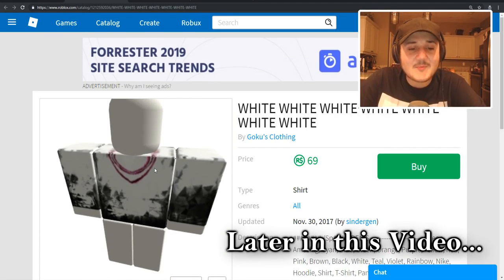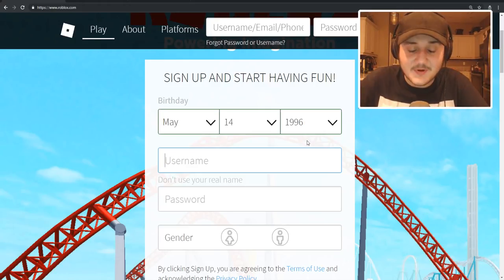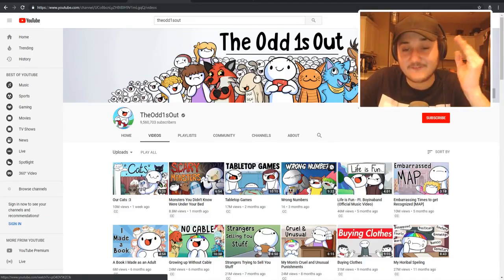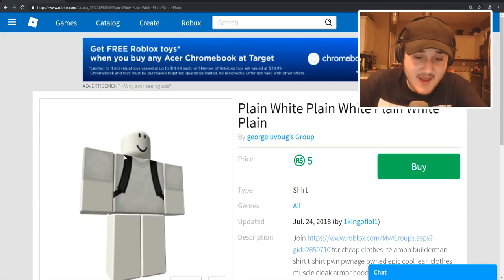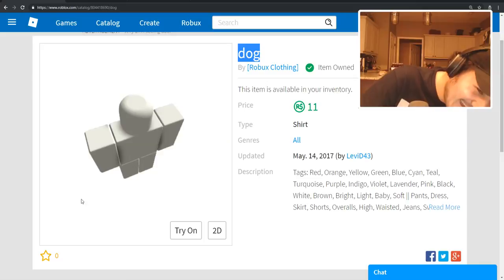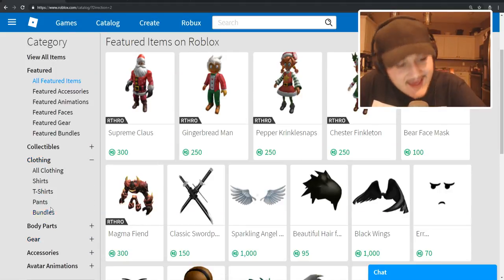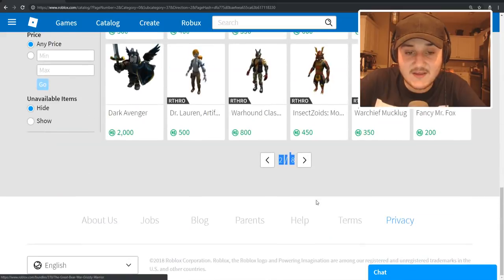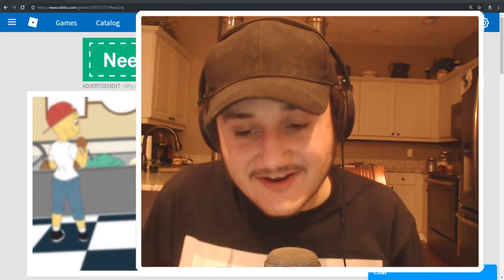MAKING THEODD1SOUT a ROBLOX ACCOUNT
MAKING THEODD1SOUT a ROBLOX ACCOUNT - Enjoy!